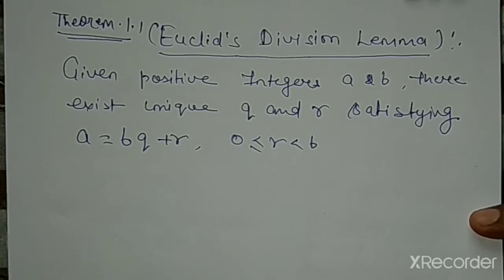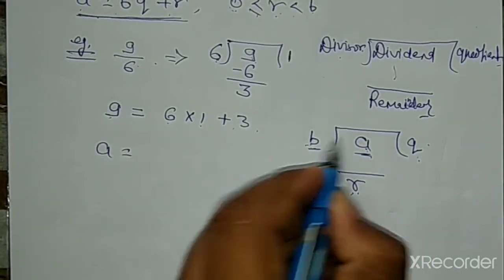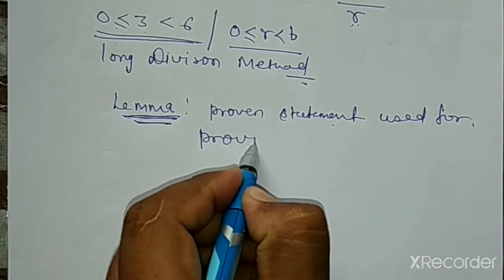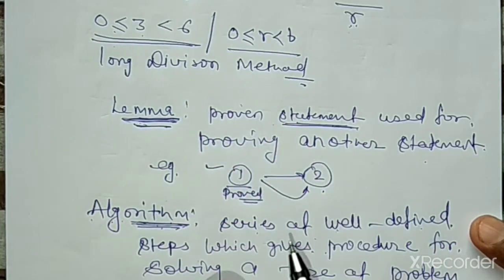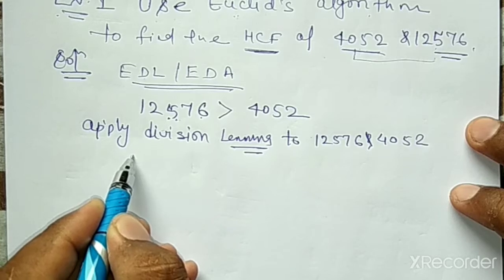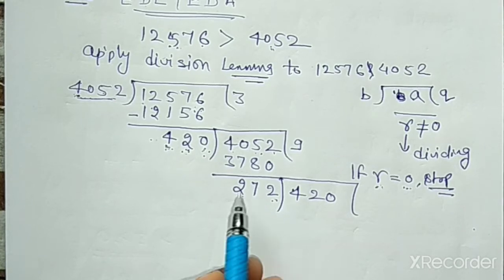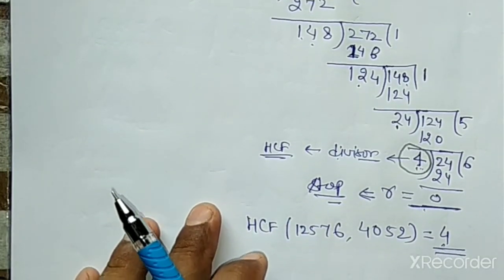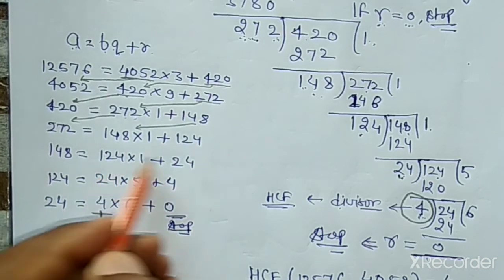Class 10th Maths NCERT CH-1 EUCLID'S DIVISION LEEMA Real Numbers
In this video you will learn about EUCLID'S DIVISION LEEMA theorem 1.1 and example 1 of Chapter 1 Real Number of NCERT Class 10
Maths recommended in CBSE 10 Board Maths Exam
syllabus.

Class 10 Maths Ch 1 Real Numbers

pdf of lecture available on telegram channel